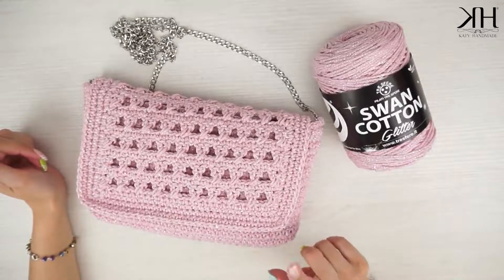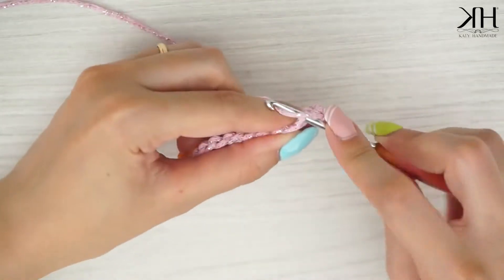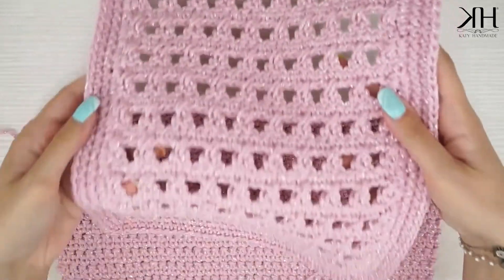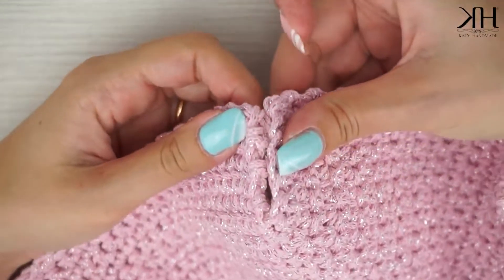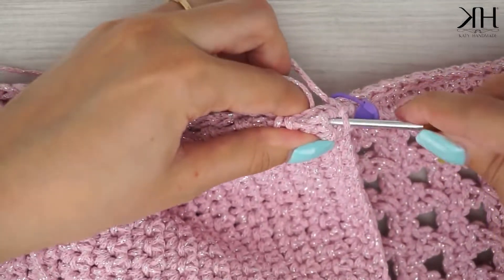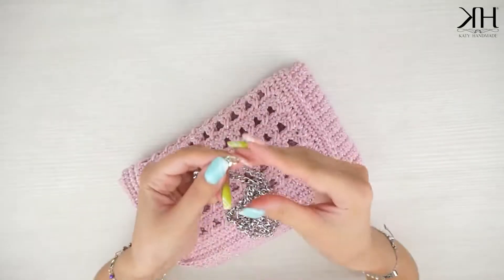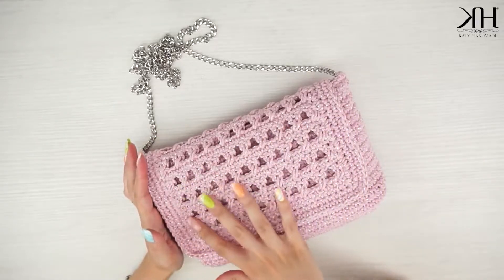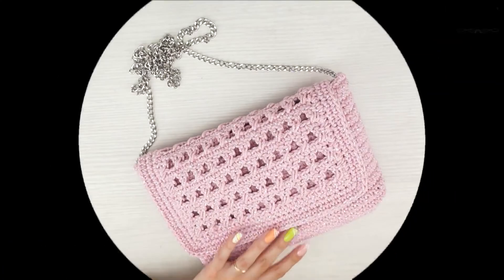Filati Tre Sfere Studio 217S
Pochette traforata realizzata ad uncinetto con il cordino SWAN COTTON Glitter, il famoso Swan in una versione in cotone più morbida ed ecologica arricchita da un filo di lame, composizione 67%cotone riciclato-33%poliestere, CF250GR.250MT., uncinetto 2-4mm ferri 2-6mm, spessore 2mm, è un prodotto di alta qualità che garantisce una resa del punto straordinaria, adatto per borse accessori moda accessori casa amigurumi ecc..
Creazione di Katy Handmade

Se il video ti è piaciuto, lasciaci un pollice in su come indice di gradimento
Ci sono tantissime novità in arrivo!

Pagina INSTAGRAM @filati.tre.sfere

Buona visione grazie ancora per seguire il nostro canale!